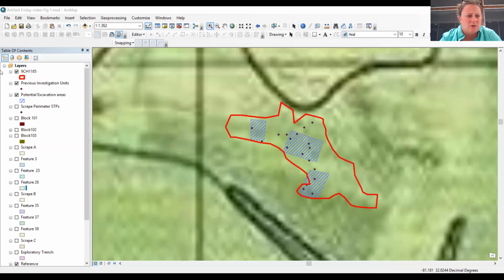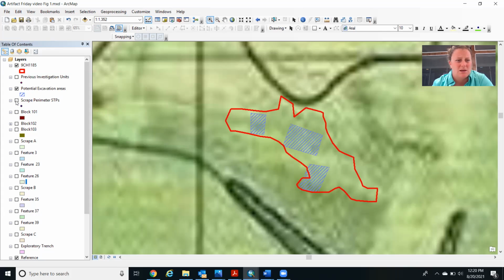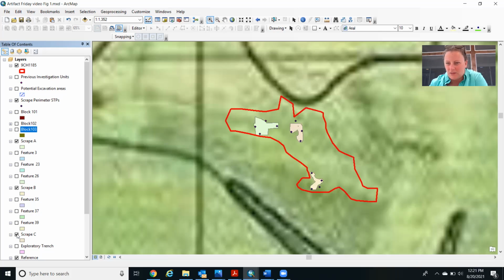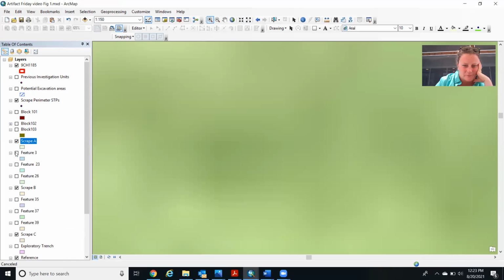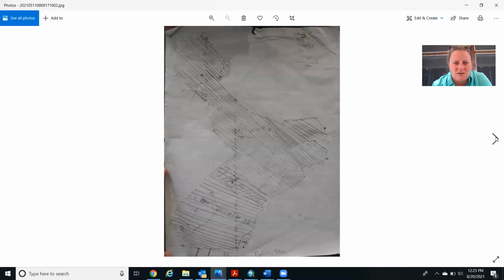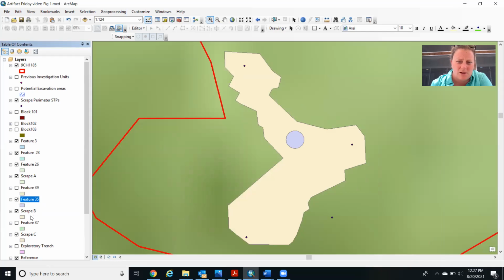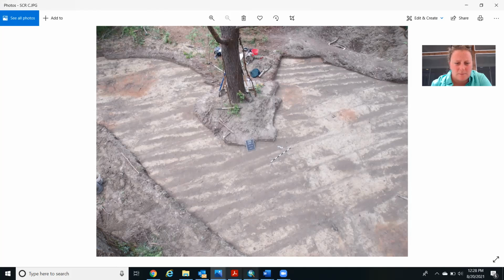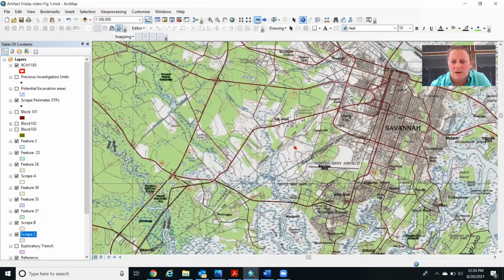Parker Plantation ArtiFACTS Friday #15: Mapping!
Happy Artifact Friday 15 Mapping! This is my favorite part of analysis.
I discuss how we map excavations, on a computer program Archaeologists and many other professions use called ARCgis.